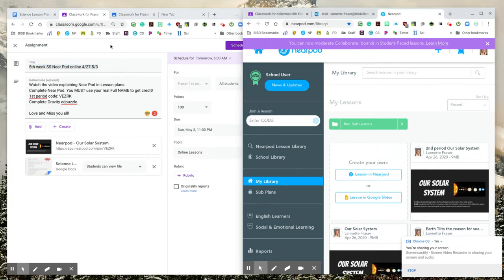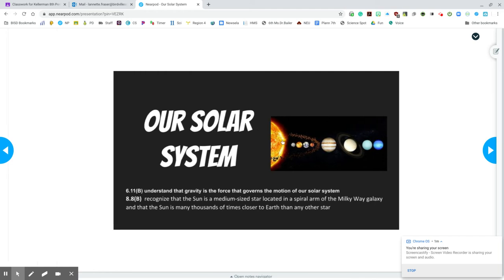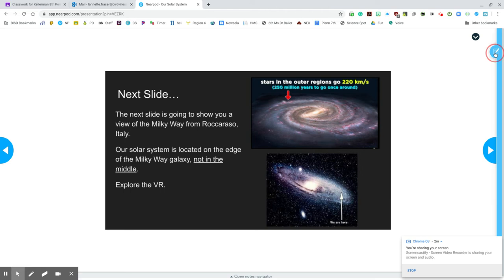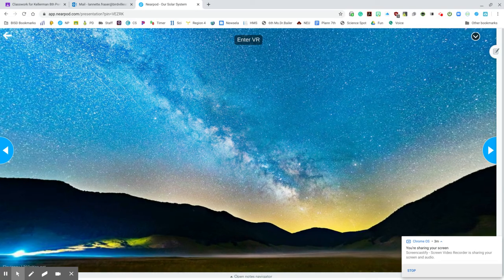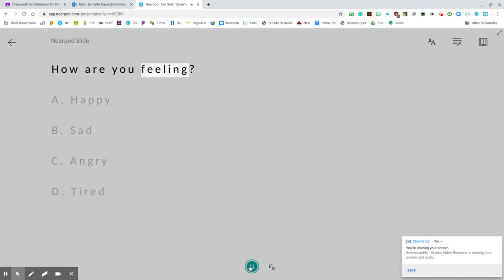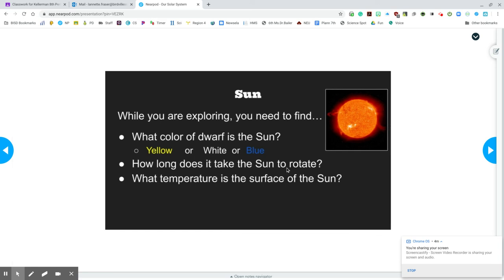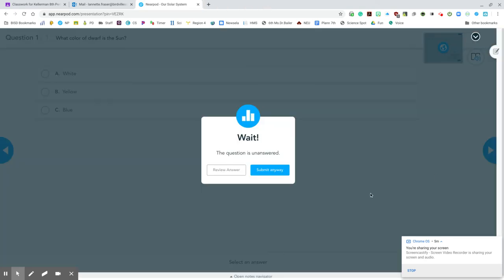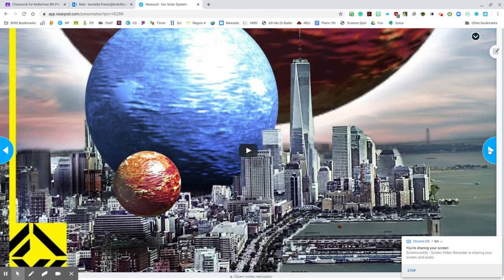Solar System Near Pod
Solar System Near Pod explained